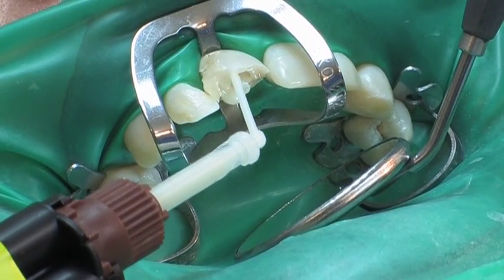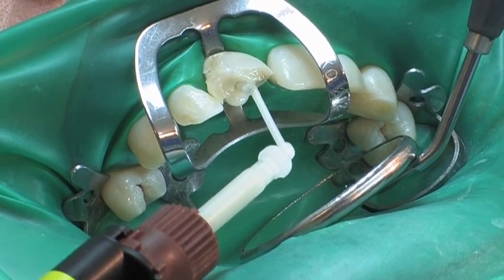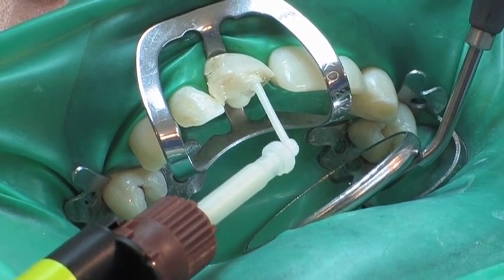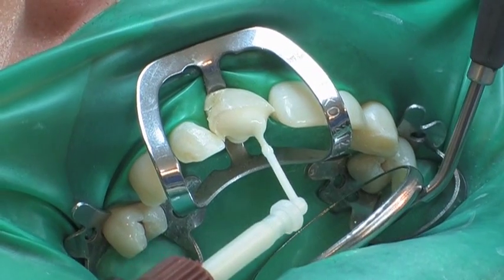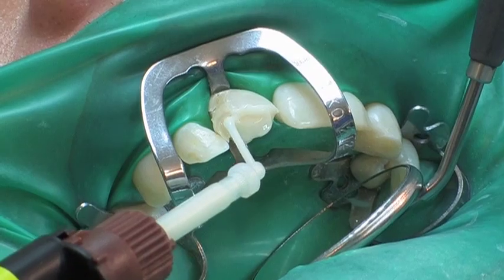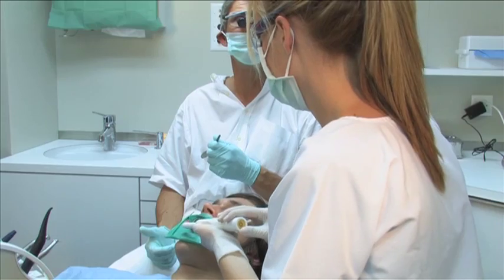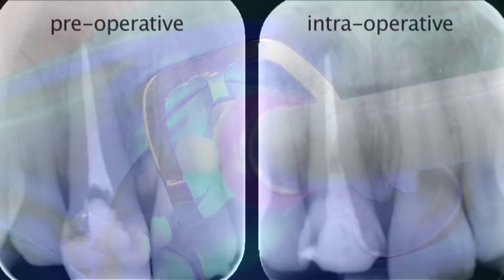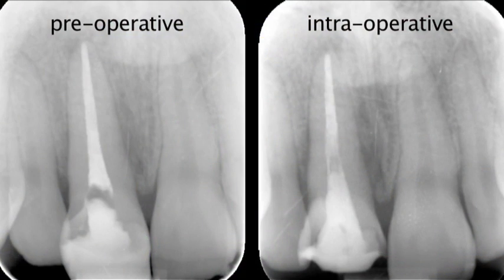ParaCore® - Dr. Stefan Paul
ParaCore dual cured, glass-reinforced composite resin, which is radiopaque and
available in two shades (dentin & white), builds upon decades of competence
and experience in the area of composites, bonding technology and endodontic
posts. This integrated bond & cement system optimally complements a wide
array of endodontic post systems for clinically sound, long-lasting post & core
restorations.